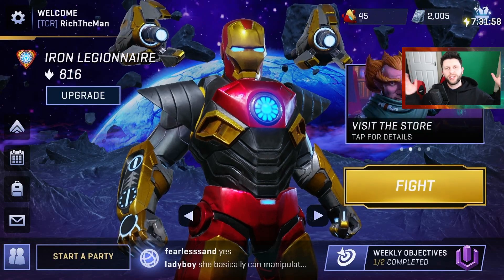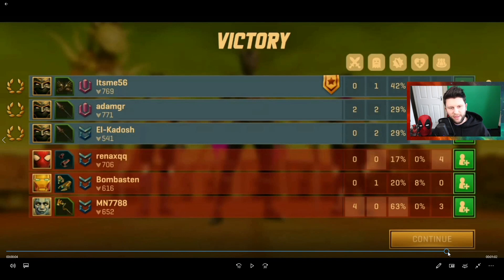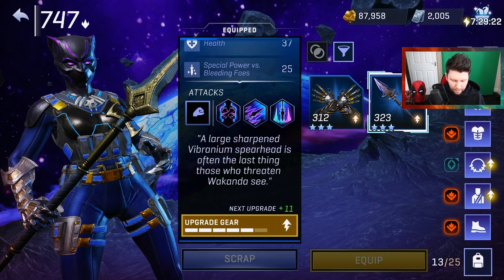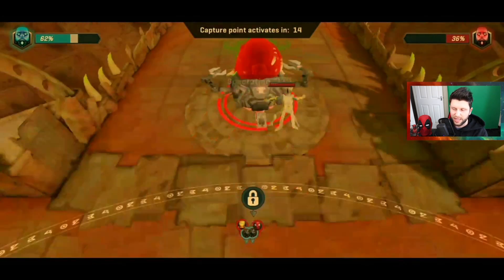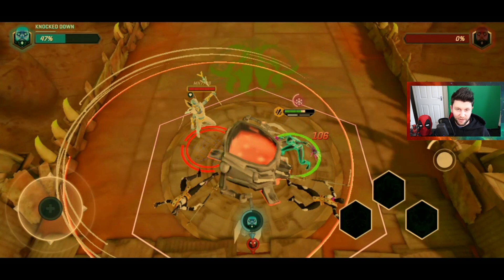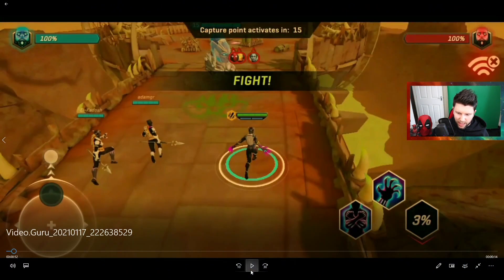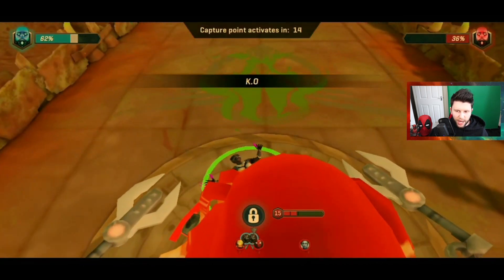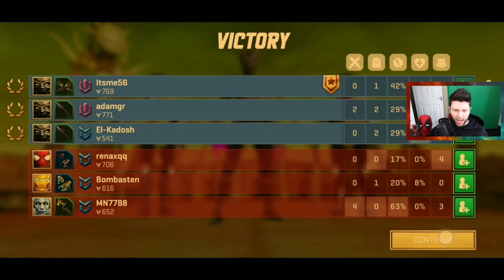New Meta For Winning? X3 Black Panther Team and How to Counter! | Marvel Realm of Champions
In This Edition Realmers We Look At : Black Panther X3 team and the SP1 Shield that will literally take you all to the bodok and spam the damage. We also look at Rooting, Stunning and Knocking down counters for situations like this.

The Channel hosted by RichTheMan focuses on the Marvel Realm Champions. I'm currently a Free To Play Player of the Game (This maybe subject to change) We look at Onslaught, Arena Conquest Strategies, Stronghold and Deathmatches. I also do guides on the various champions, found below;
Super Soldier (Captain America), Sorcerer Supreme , Web Warrior (Spiderman) , Hulk, Iron Legionnaire (Iron Man) , Black Panther and Hulk , For more info on the guides checkout the playlist.

Marvel Realm of Champions Gameplay Walkthrough (Android, iOS)